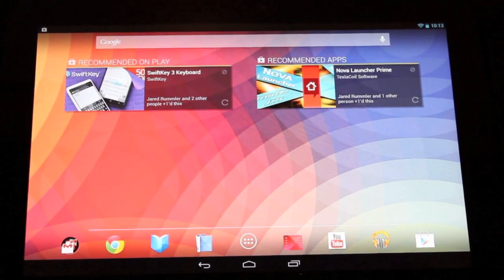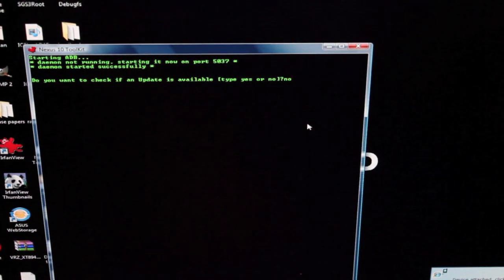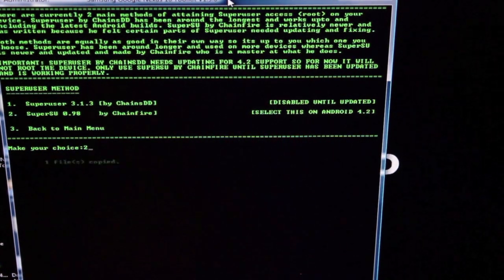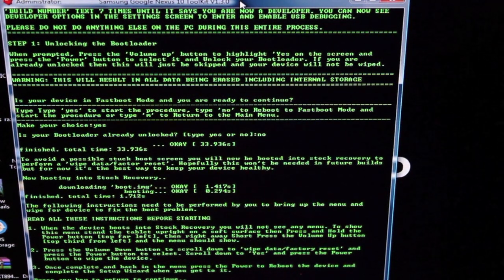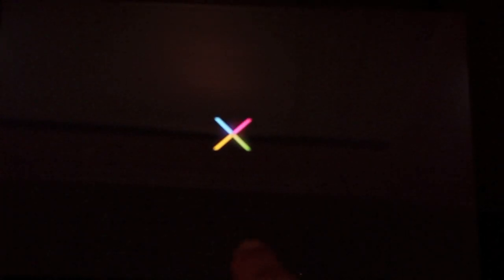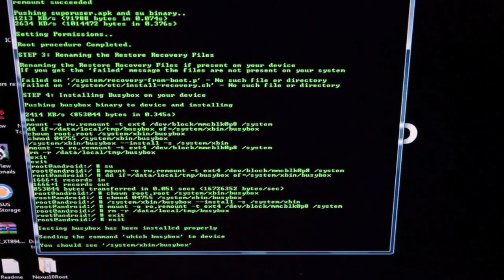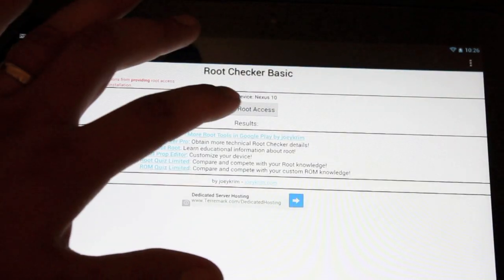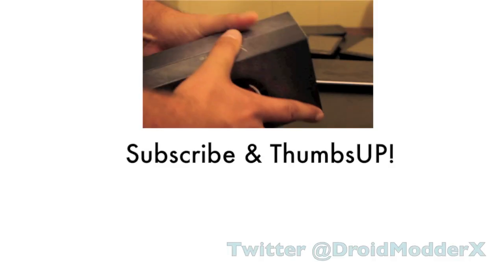Nexus 10 One Click ROOT and Unlock Bootloader, Custom Recovery [TOOLKIT] Guide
Developer "mskip" has really made just about everything newb friendly with his toolkit! Flashing the stock image is as easy as a click, along with other things like unlocking and rooting!